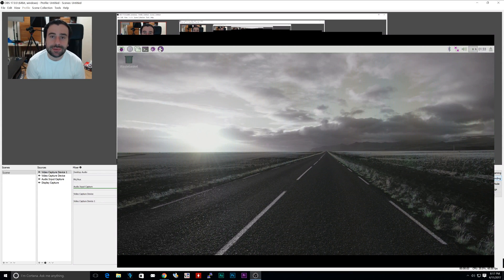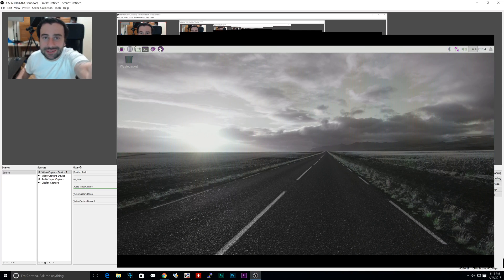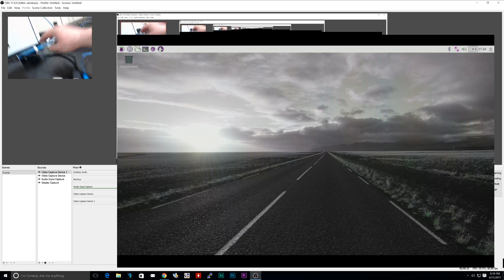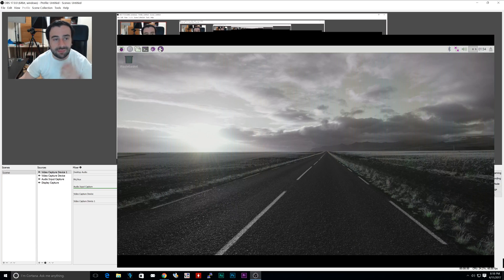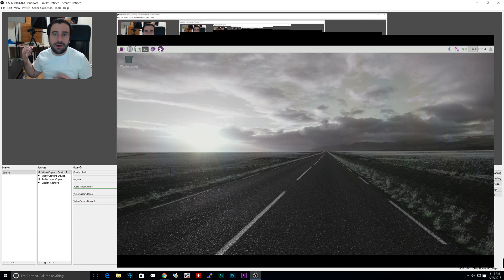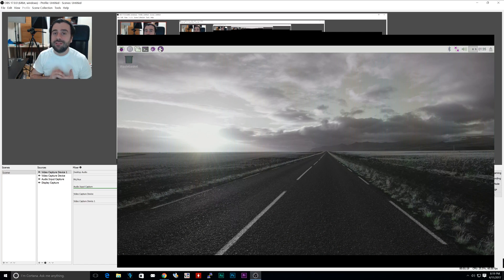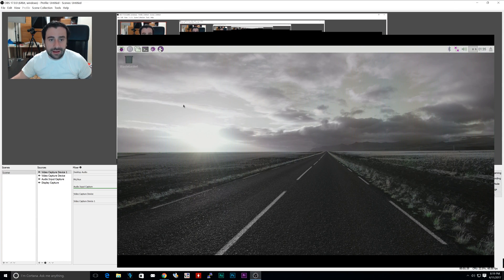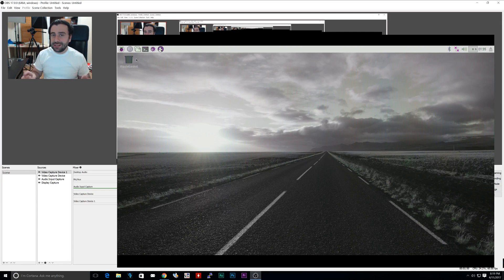OBS Test With AV.io 4K and the Raspberry Pi 3